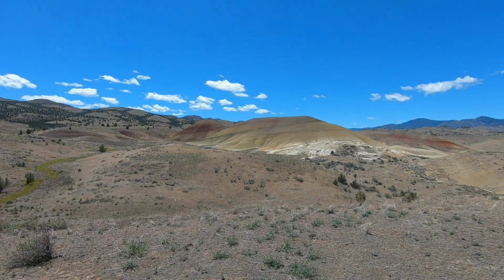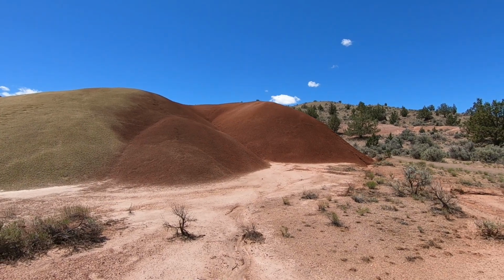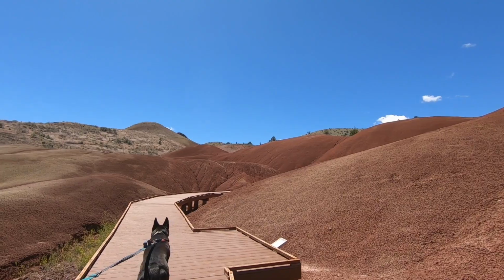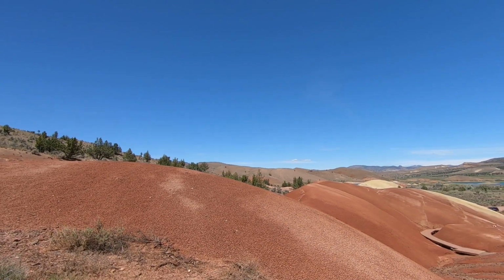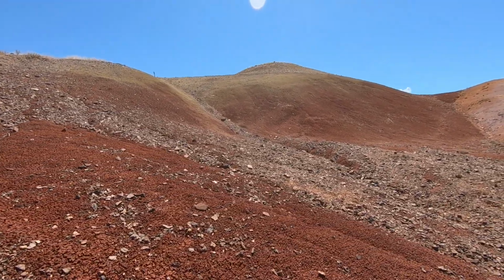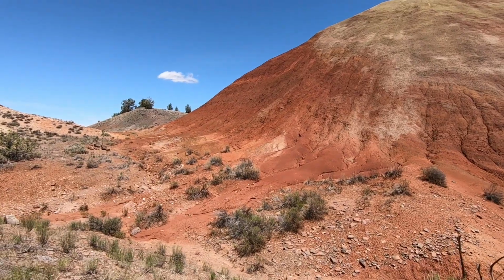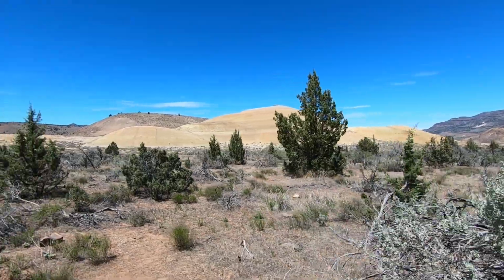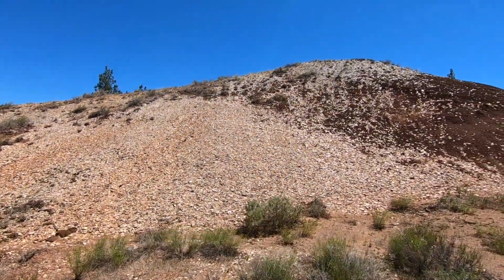Geological Tour of the Painted Hills: One of the Seven Wonders of Oregon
I hope you enjoy this look at the Painted Hills located in central Oregon.

Text from the fabulous book Roadside Geology of Oregon.

Roadside Geology of Oregon